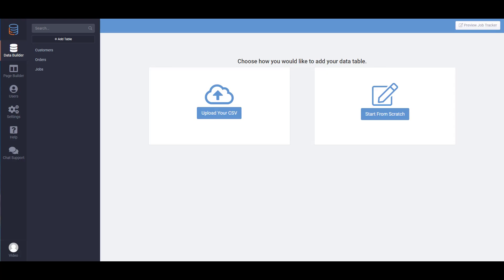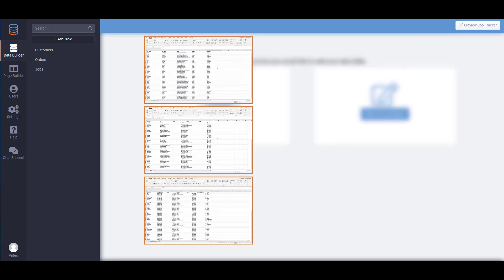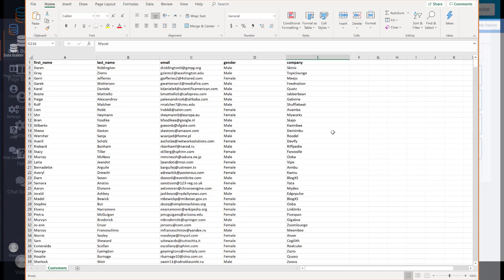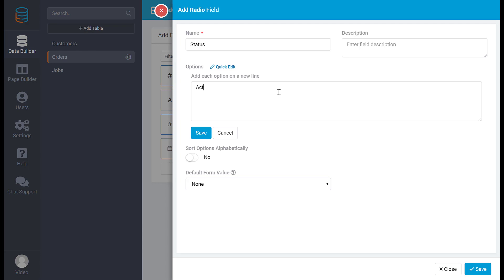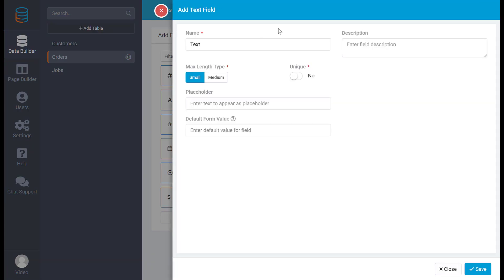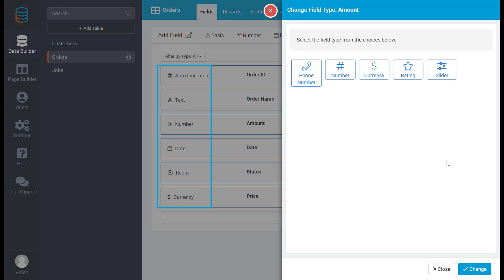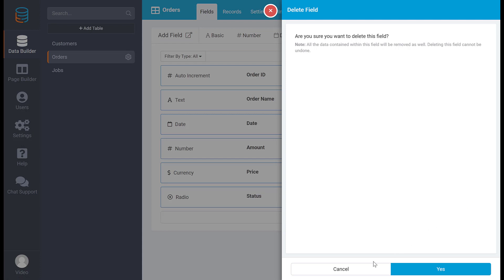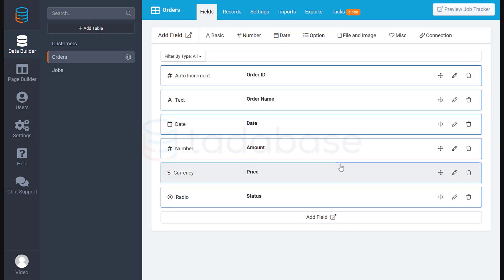How to use fields in the Tadabase Data Builder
How to use fields to build your data structure in the Data Builder.

--LEARN MORE--

--ABOUT US--